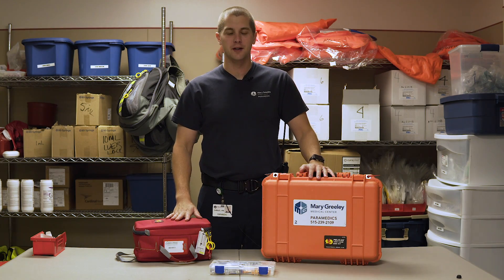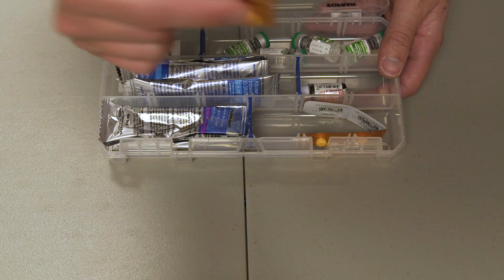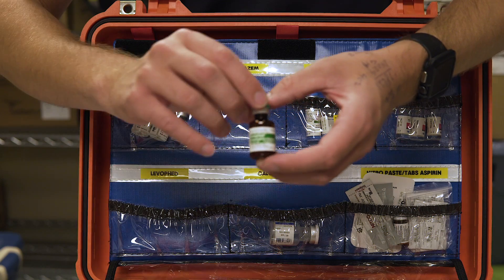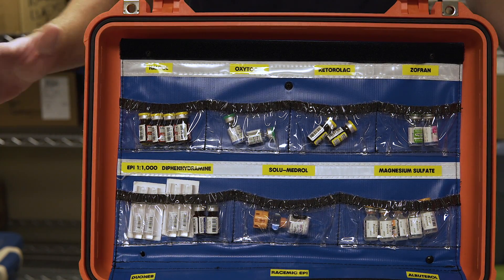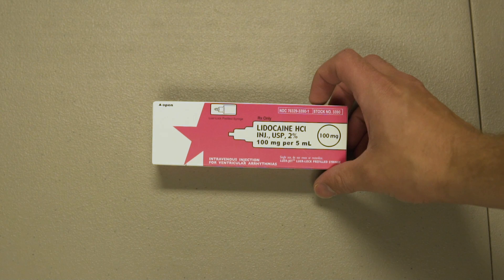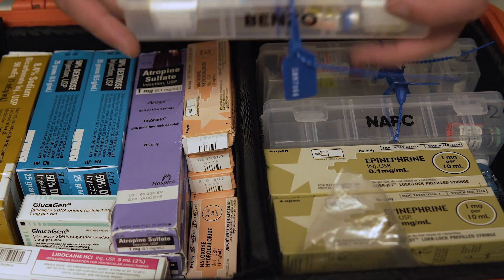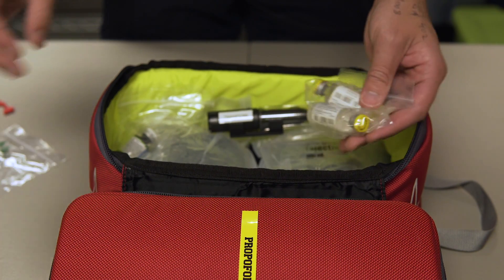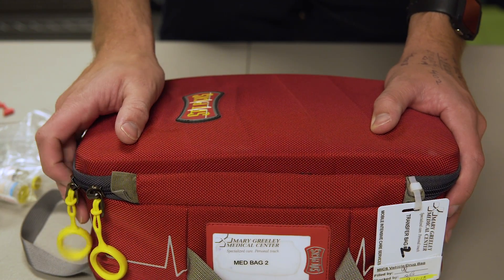Paramedic Medications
A look at all of the medications carried on our paramedic ambulances.